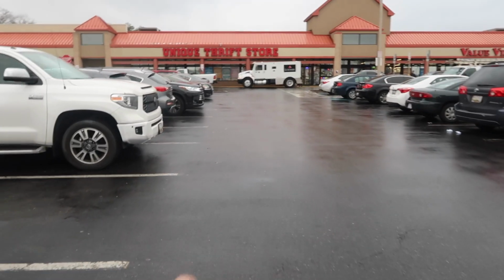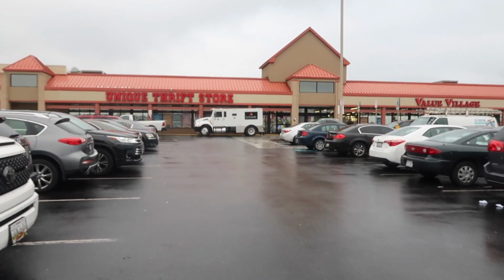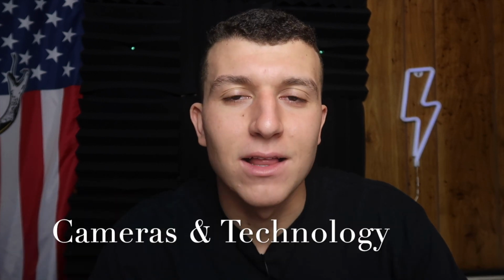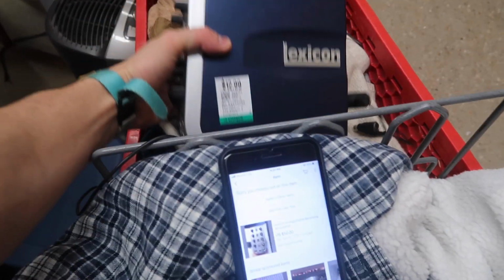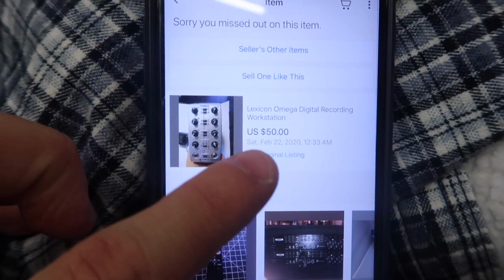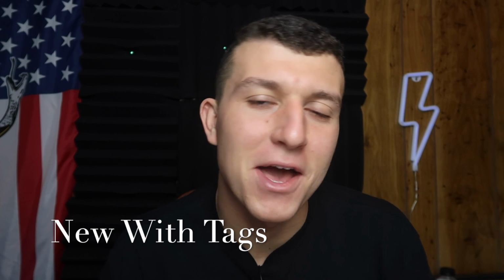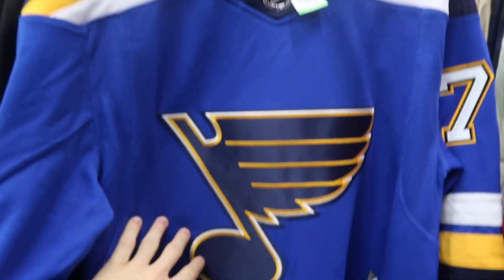5 Items To Never Pass Up At A Thrift Store| Sell This To Make Money On eBay